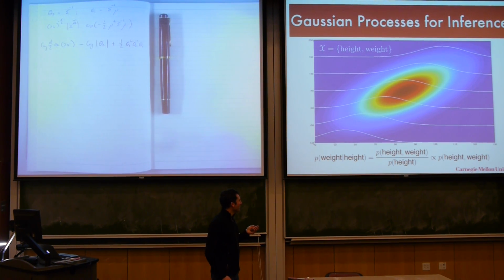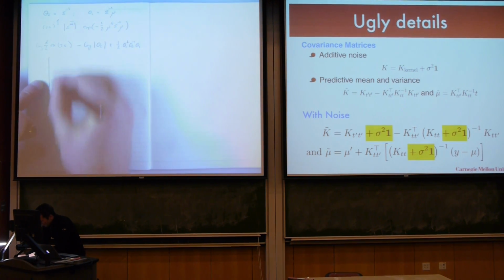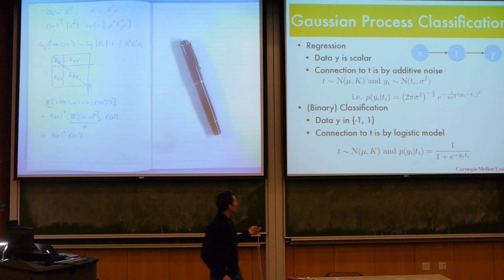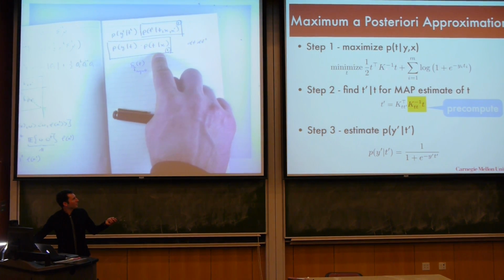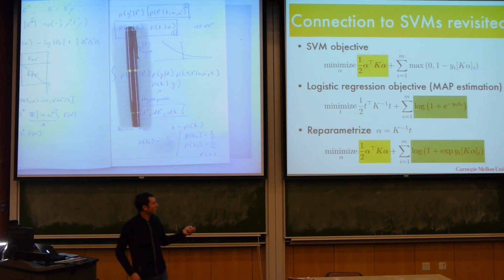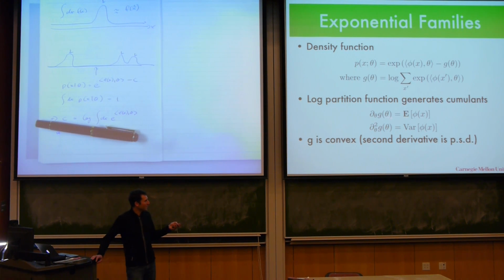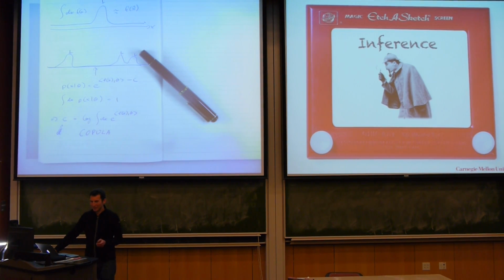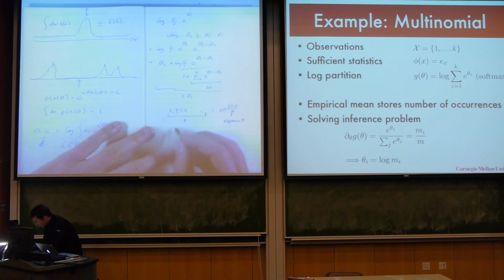Machine Learning 10-701 Lecture 13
Gaussian Processes (Classification and Regression)
Exponential Families (brief intro)